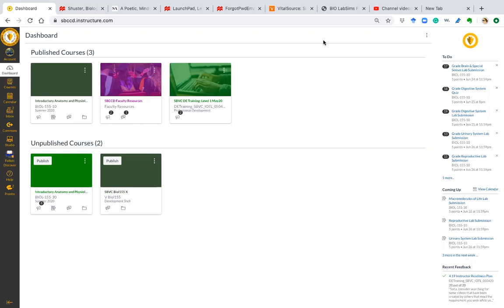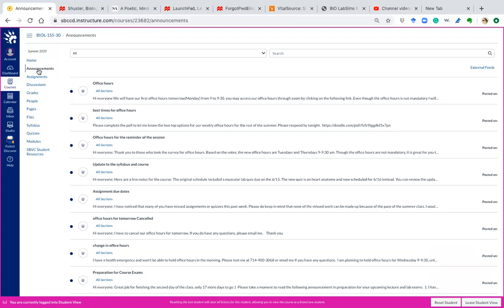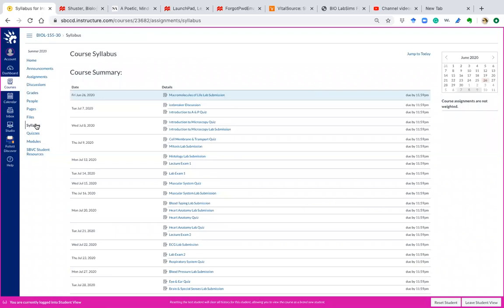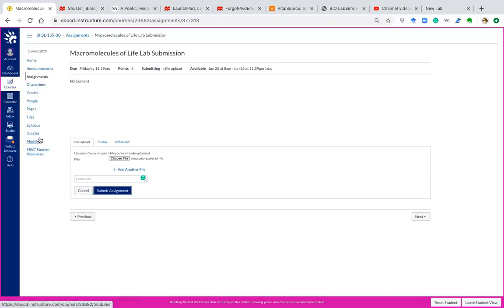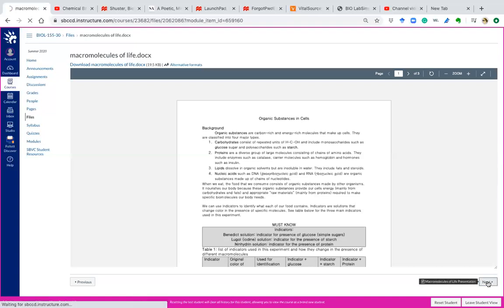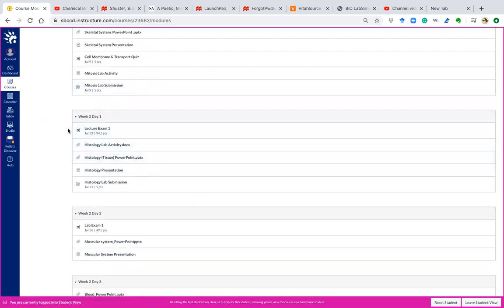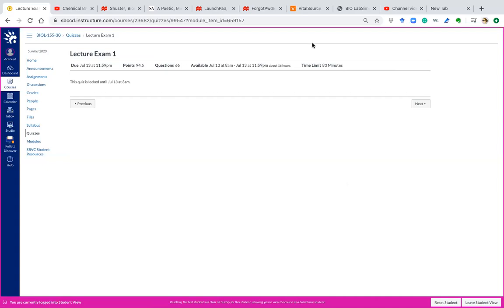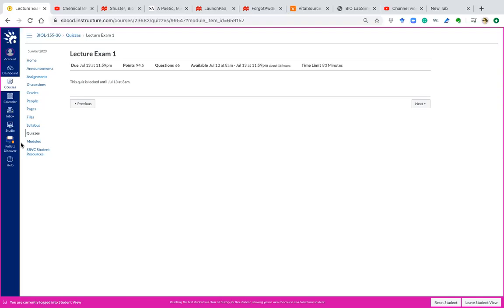How to use Canvas